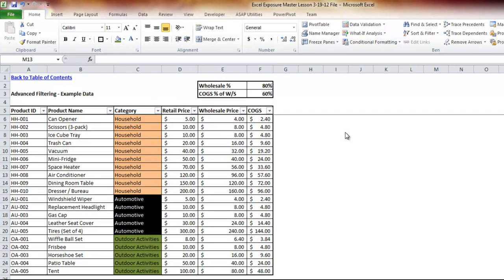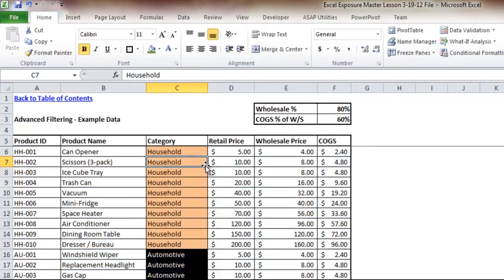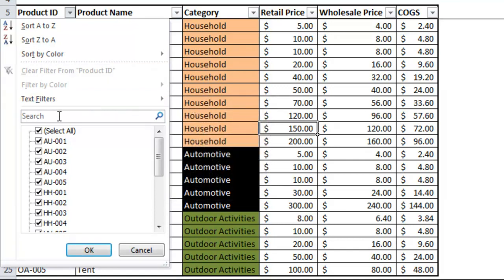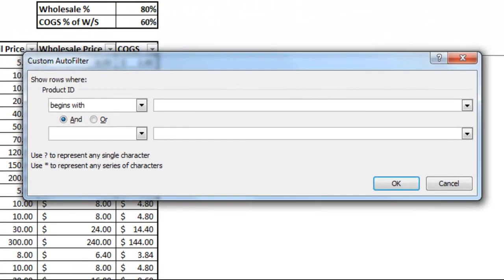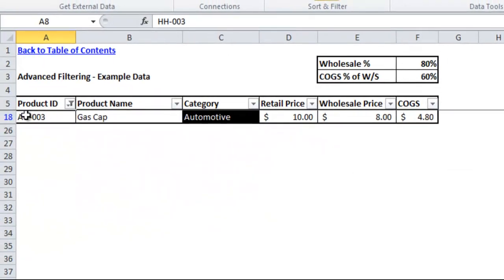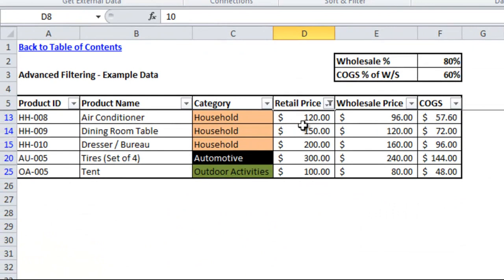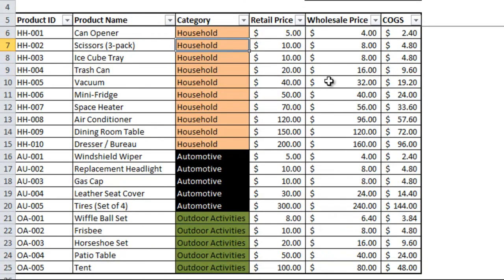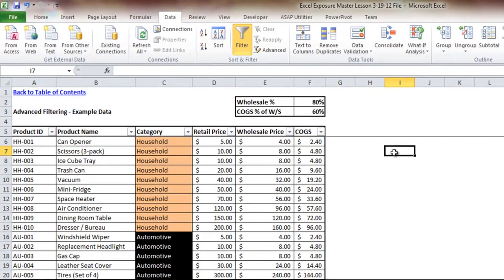Advanced Filtering in Excel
Video lesson from ExcelExposure.com on Advanced Filtering in Microsoft Excel.

Using auto-filters in Excel provides a useful way to drill down and extract data from spreadsheets.

This video lesson explains multiple ways you can use filters in Excel.

Make sure to download the most recent Master Excel Workbook so that you can follow along at ExcelExposure.com